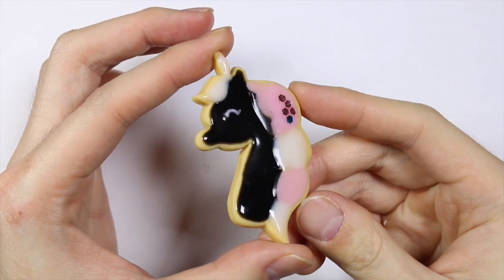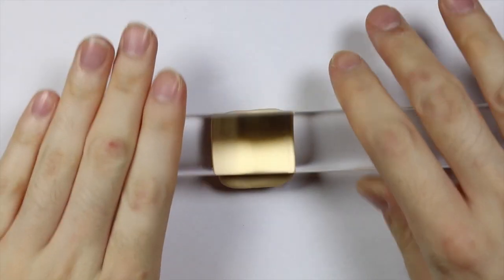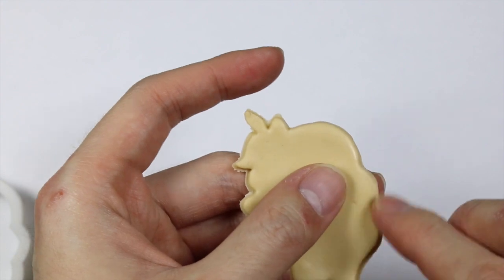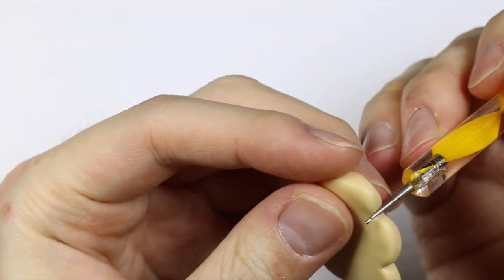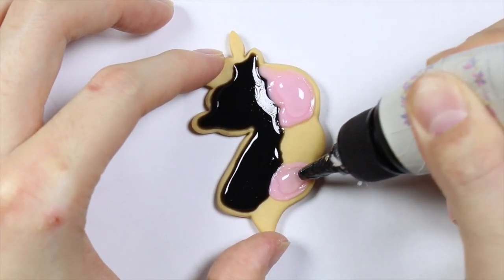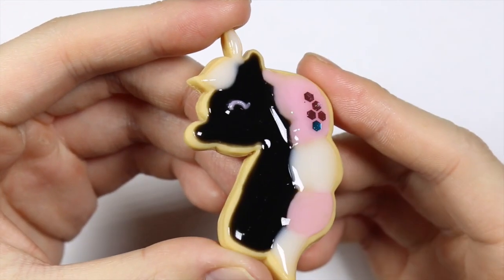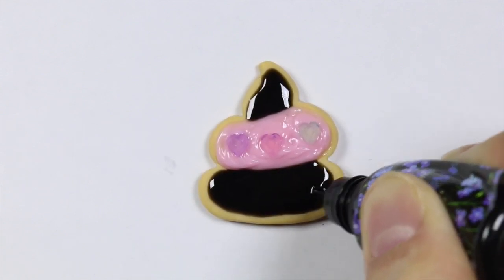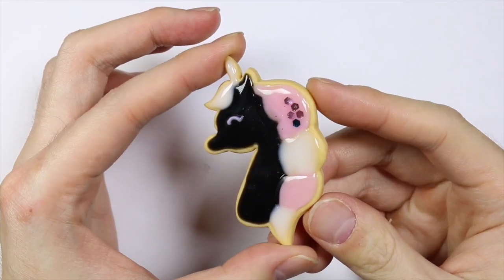How to DIY Unicorn & Poop Frosted Cookies Polymer Clay/Resin Tutorial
Hey everyone! For today’s video I have a watch me resin/craft/diy/ how to make video on these cute little frosted unicorn + unicorn poop cooked made out of polymer clay and colored uv resin. I made this using the materials in my Sophie and Toffee Subscription Box. And this month’s recommended project was unicorn cookies! I decided to make a unicorn poop cookie as well, which wasn’t in the subscription box.

The materials I used were UV resin, polymer clay, colored UV resin, decorations/cabochons and UV lamp. All materials used in the video are